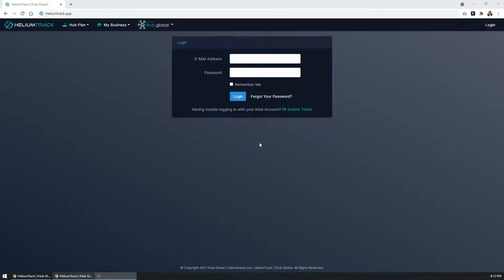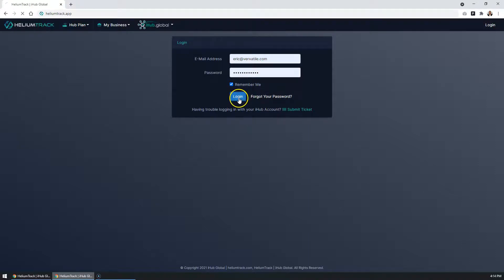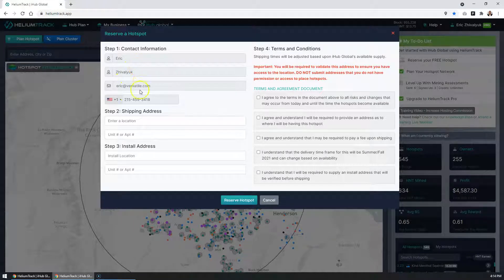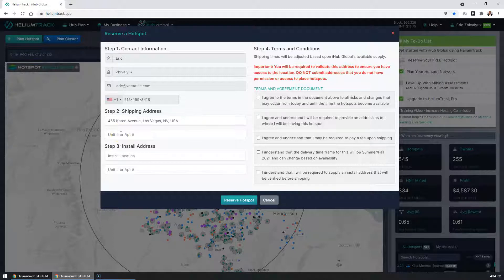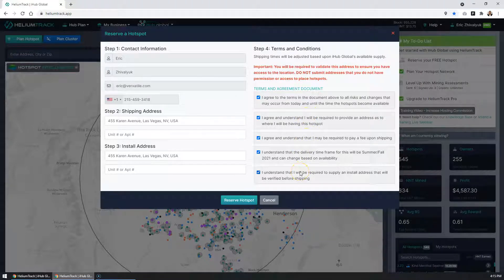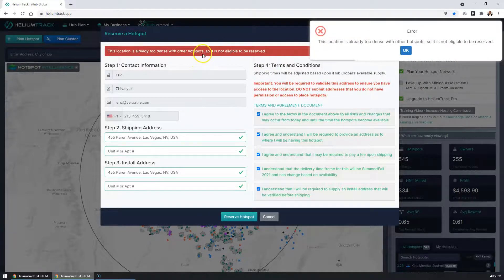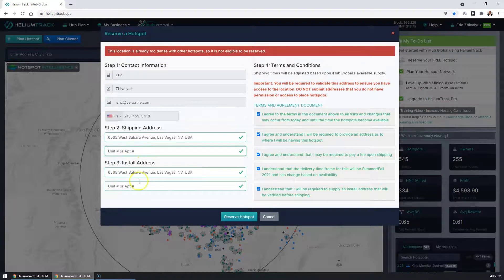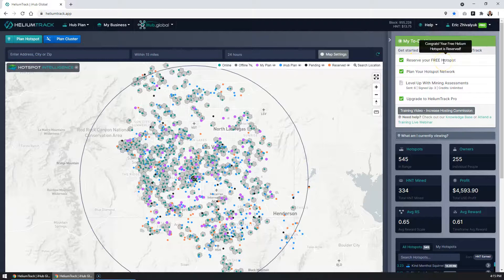How To Reserve Your Helium Miner Hotspot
❤️ Reserve Your FREE Helium Hotspot immediately after Registration!!!

✅ WhatsApp Us With Your Questions About The iHub Global Opportunity Here »

iHub Global and Helium IoT People-Powered Wireless Network Opportunity

Every day we connect to the Internet. But it's not just people.

Introducing The People Powered Network - the fastest growing and most effective part of the Helium Gateway Network.

Helium Hotspot is a new wireless device that enables anyone to earn cryptocurrency by building a people-powered wireless network in their city and creating a more connected future.

iHub Global is your route to the Helium people powered wireless network opportunity.